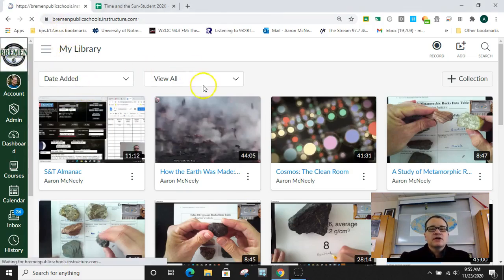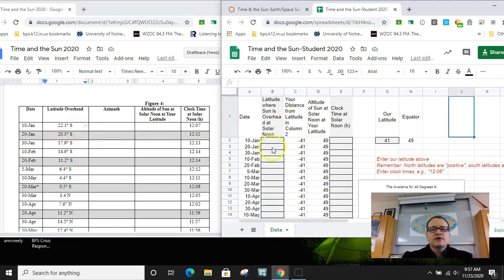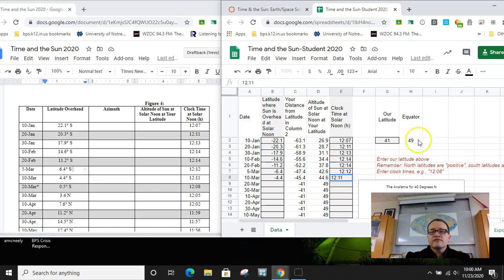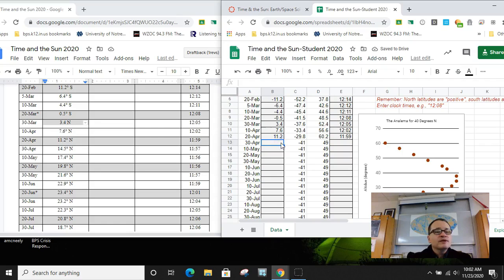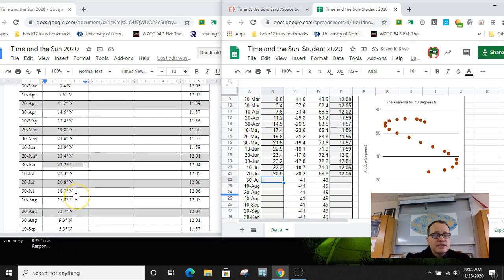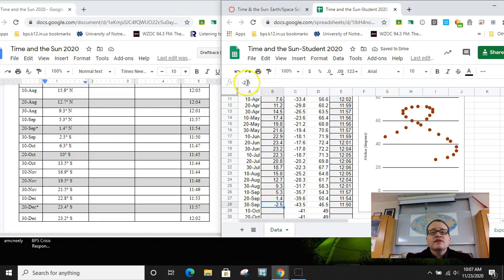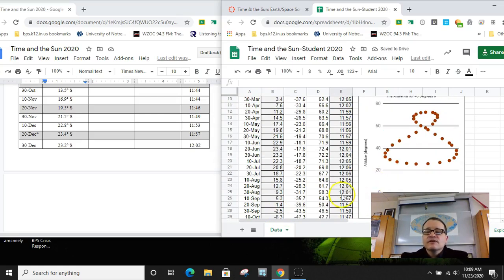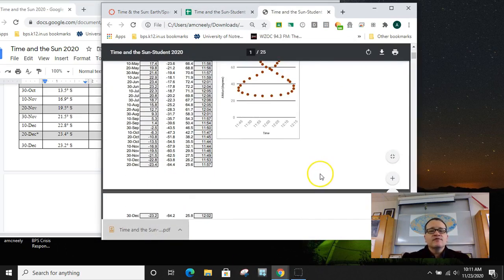Time & the Sun Demo